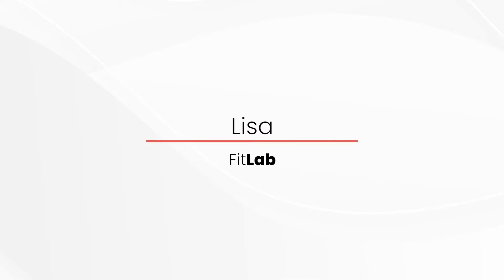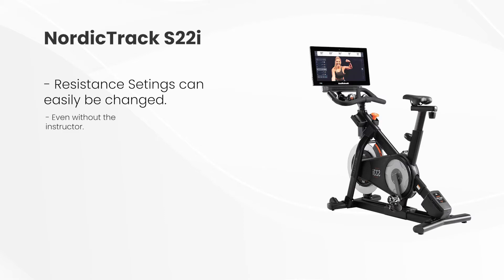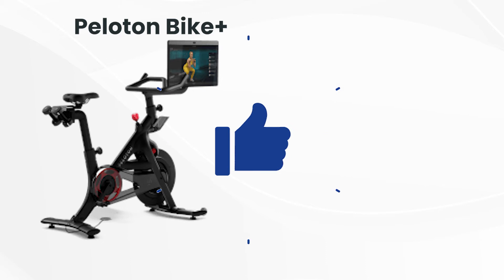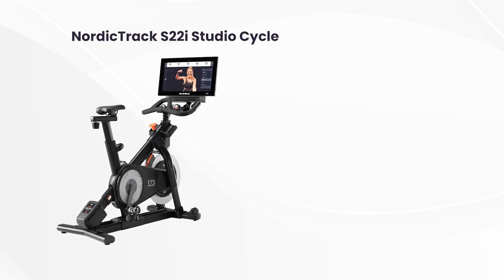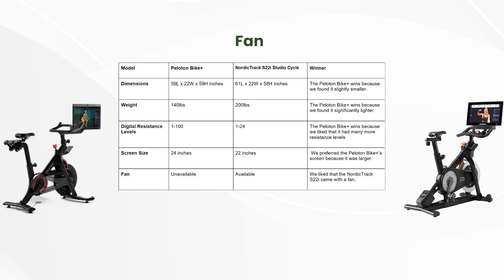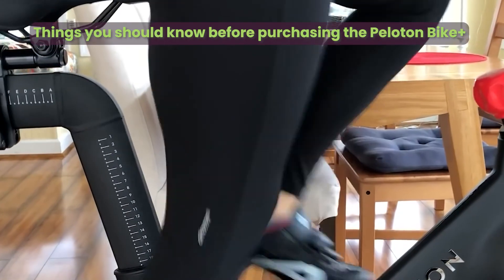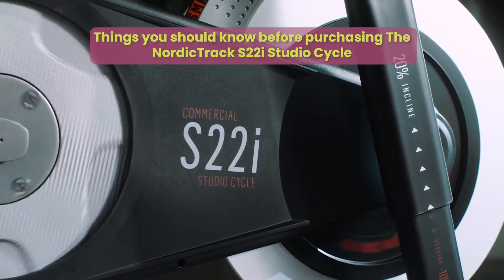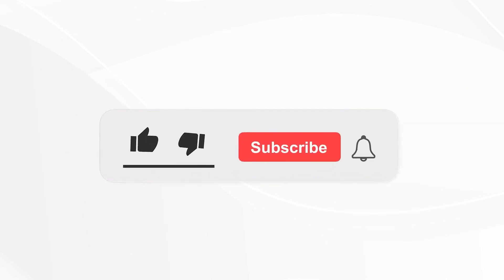Peloton Bike+ vs Nordic Track S22i Studio Cycle - How Do They Compare (Which Comes Out on Top?)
Peloton Bike+ vs Nordic Track S22i Studio Cycle - How Do They Compare (Which Comes Out on Top?). Welcome to our in-depth review of Peloton Bike+ vs. Nordic Track S22i Studio Cycle.

The main difference between the two bikes is the automatic resistance settings.

The Peloton Bike+ came with an automatic resistance mode. Still, the setting is programmed to follow the instructors' directions, meaning we could only use the resistance setting that the class instructor gave.

On the NordicTrack S22i, however, we could easily change between resistance settings, even when we were not in a live session with an instructor.